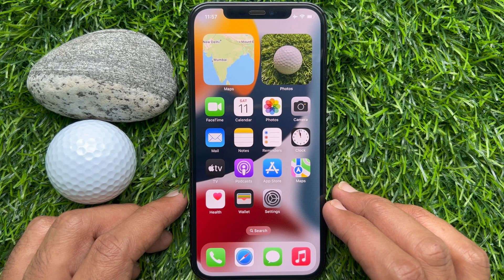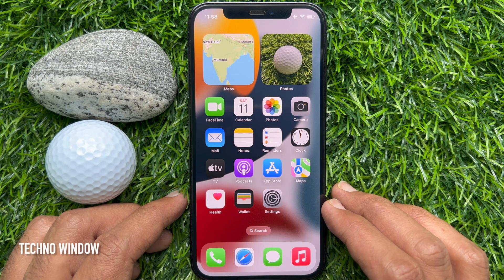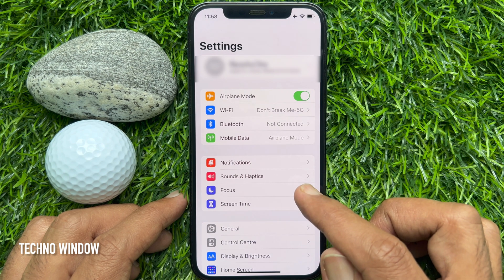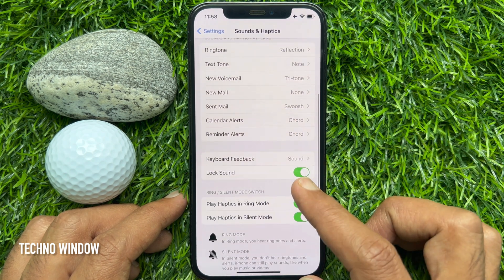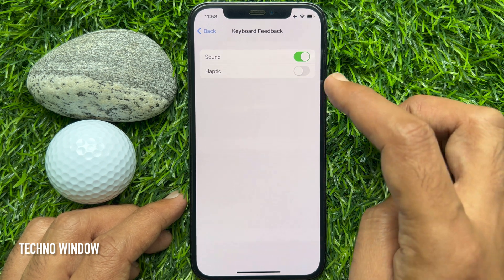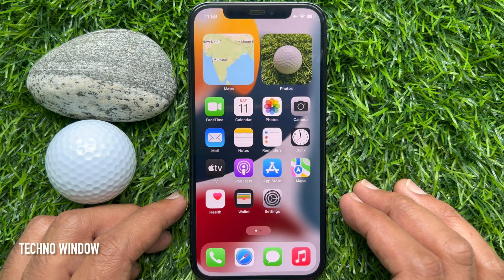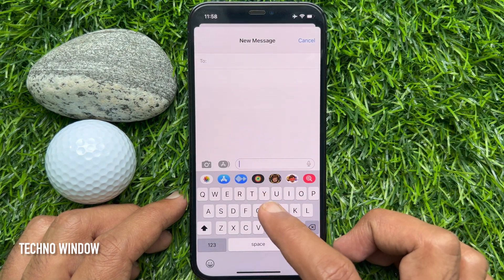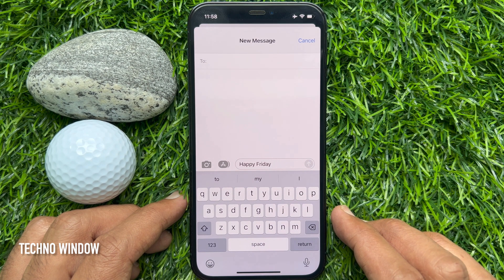How to Make Your iPhone Keyboard Vibrate on iOS 16